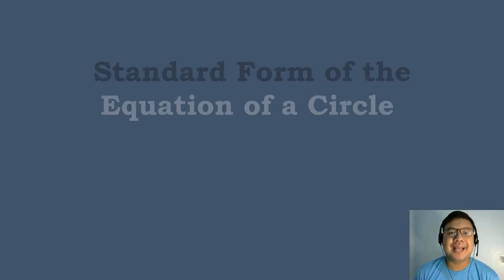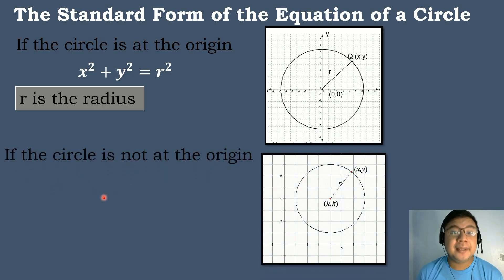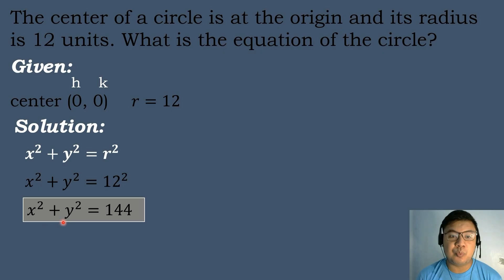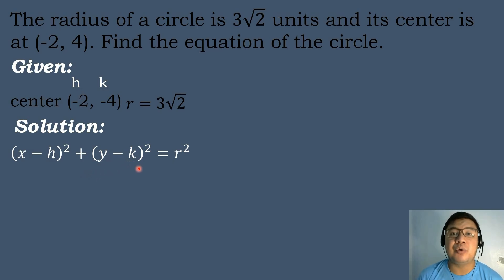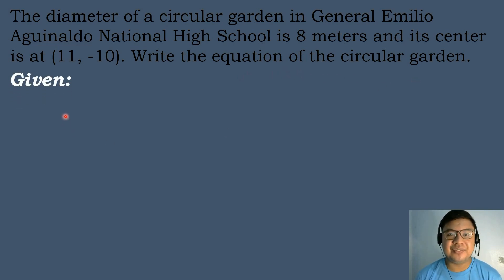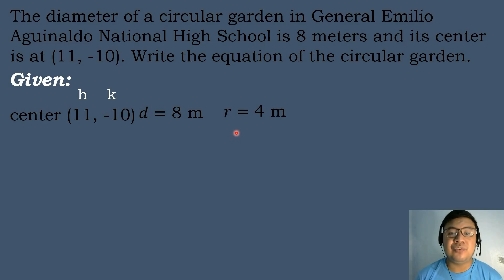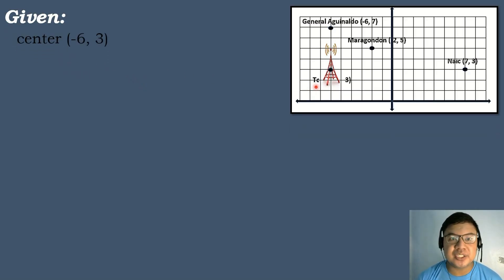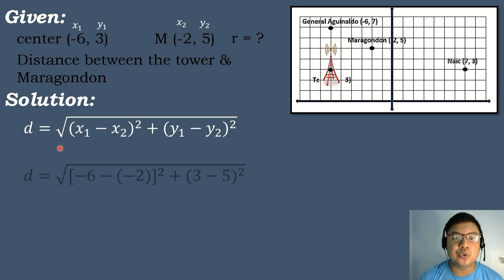Grade 10 Math - Quarter 2 - Lesson 17 - Standard Form of the Equation of a Circle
MELC Quarter 2 Week 7